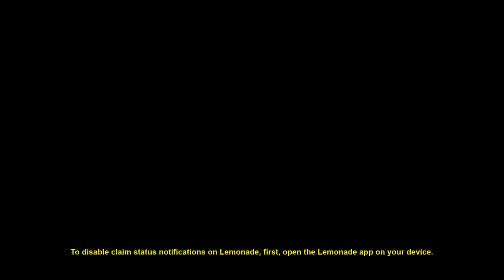How to disable claim status notifications on Lemonade - Detailed Guide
In this detailed guide, we’ll walk you through the steps to disable claim status notifications on the Lemonade app. If you're looking to streamline your notification settings and reduce distractions, this tutorial is perfect for you. Learn how to customize your app experience and take control of your notifications with our easy-to-follow instructions.